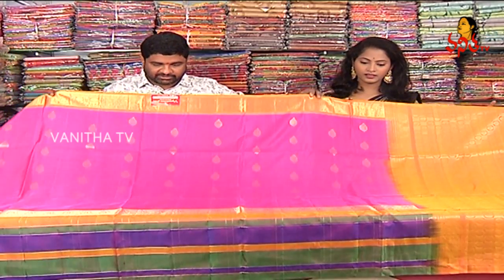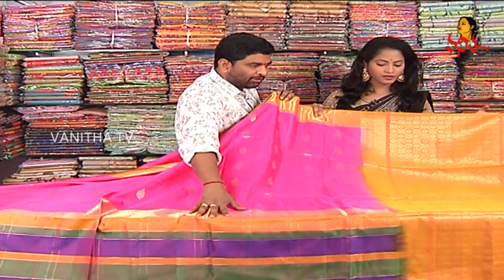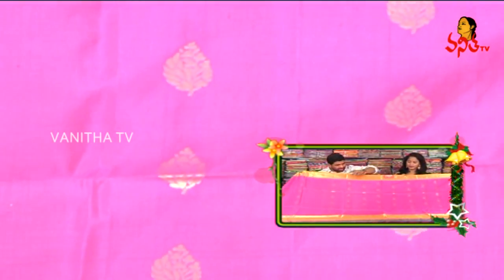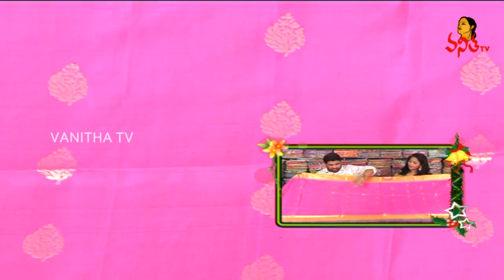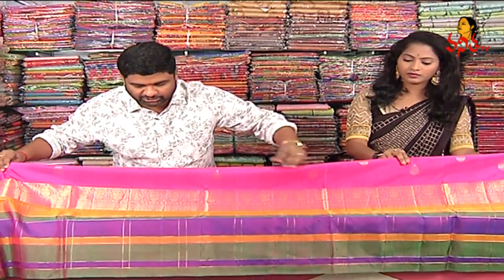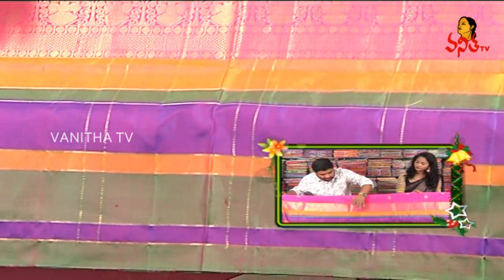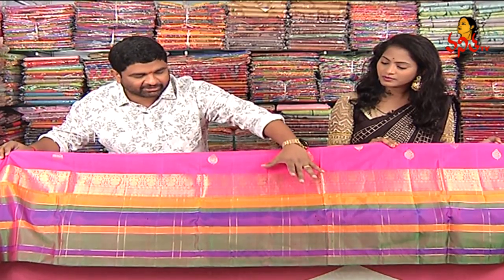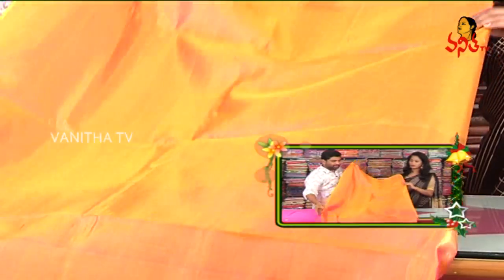Light Weight Soft Silk Pattu Saree Bridal Collection | New Sarees Store | VanithaTV